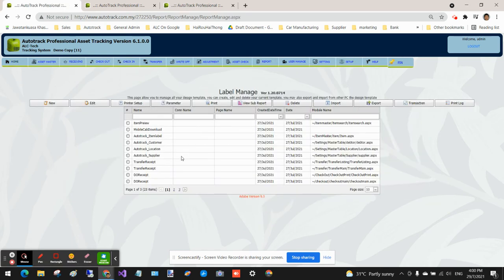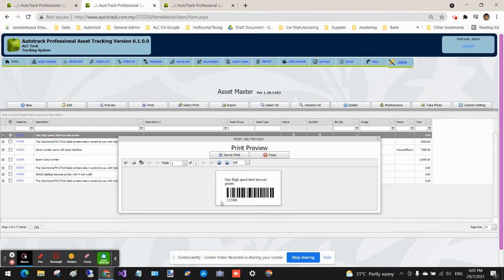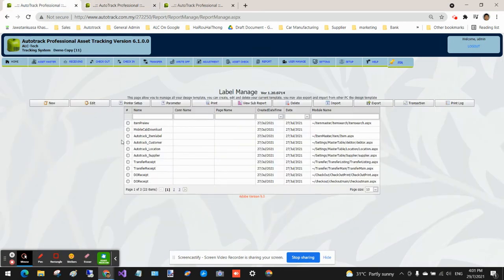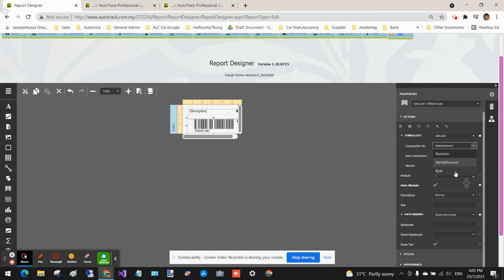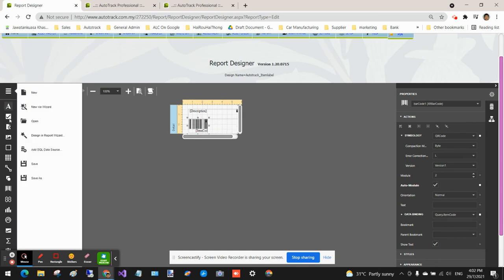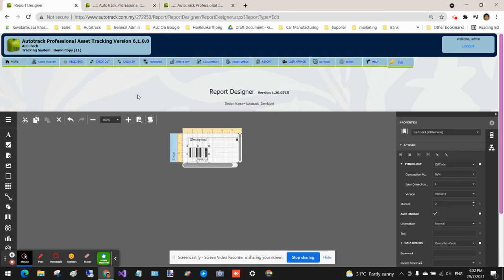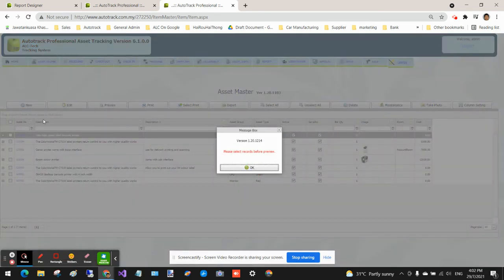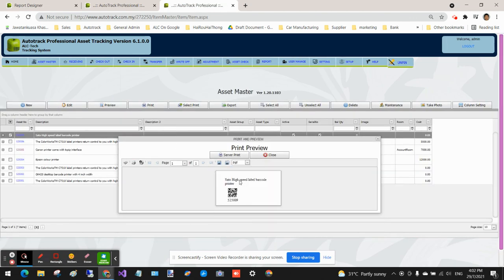How to configure Asset Master barcode label sticker 1D to 2D. (Tutorial)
This video show you how to change the barcode 1D to 2D QRcode. pretty simple step to follow.